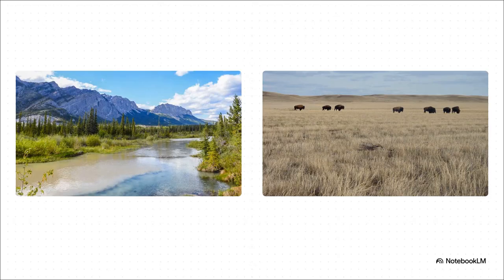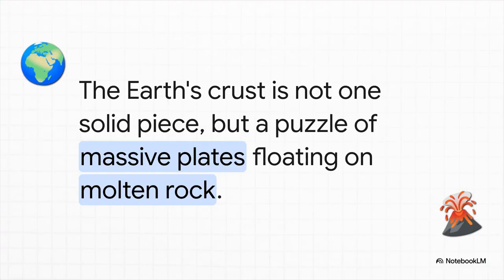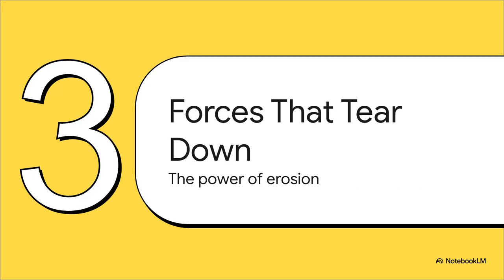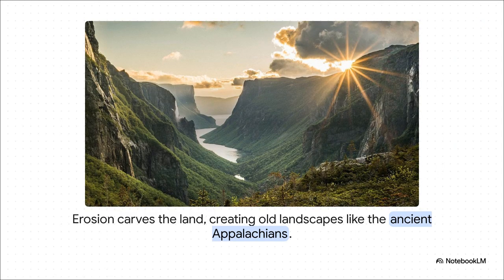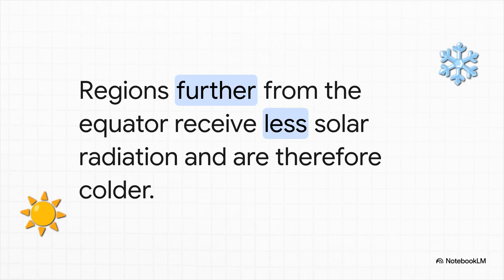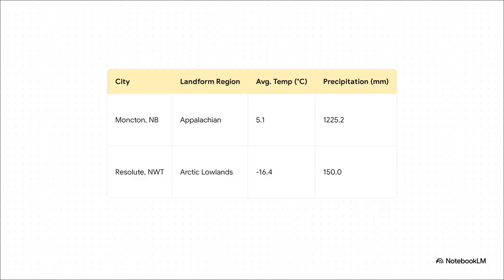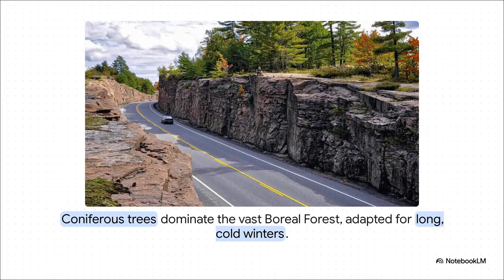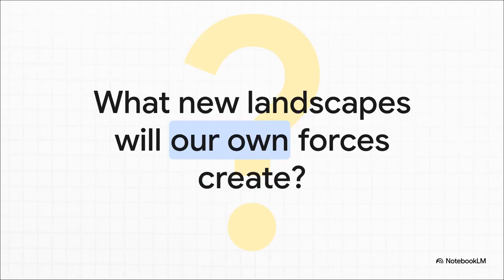Forces That Shape Our World - Review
This is review for the Gr 9 Canadian Geography unit on physical geography.